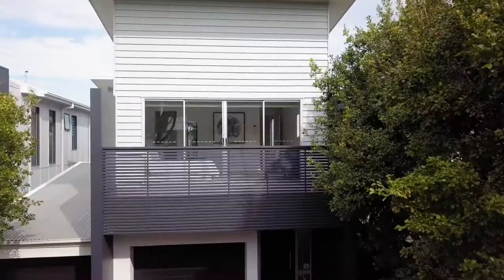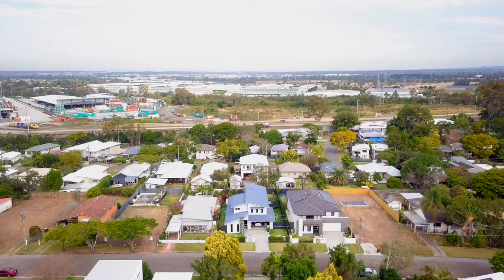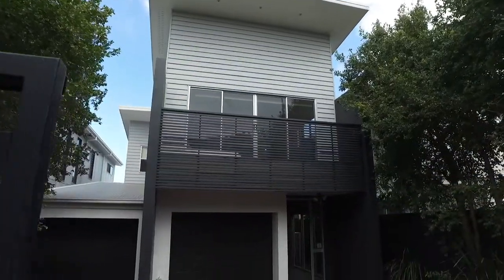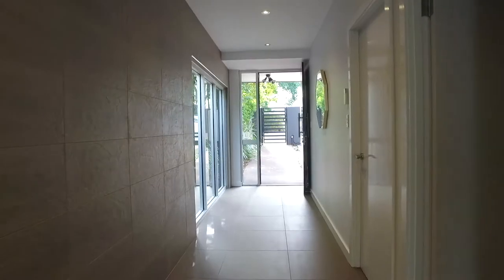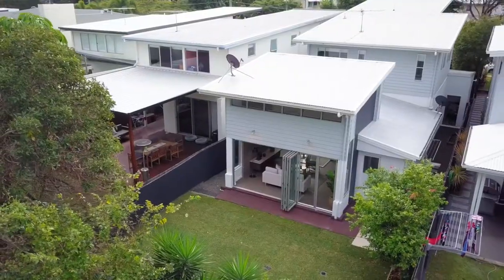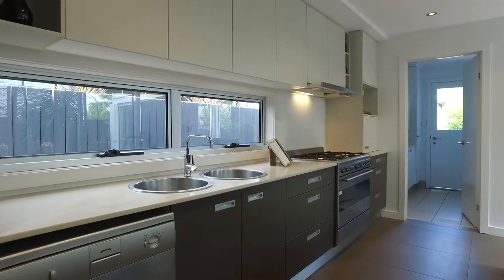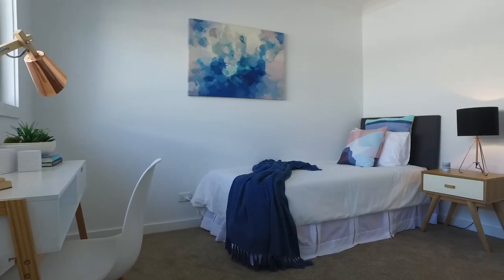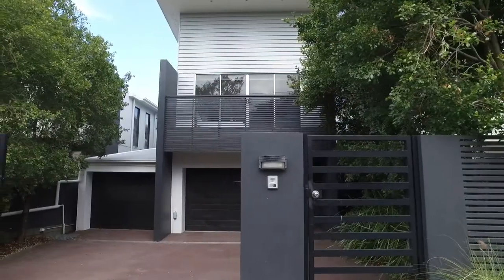Tennyson, 50 King Arthur Terrace